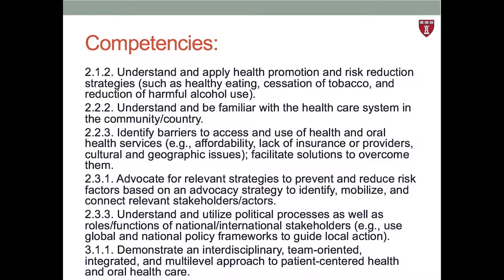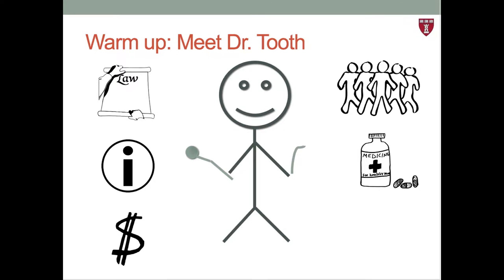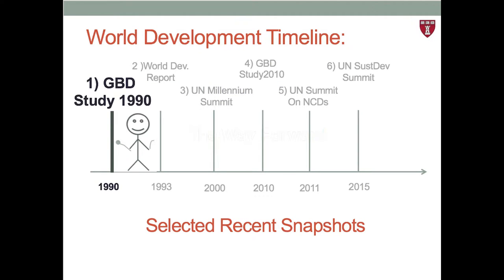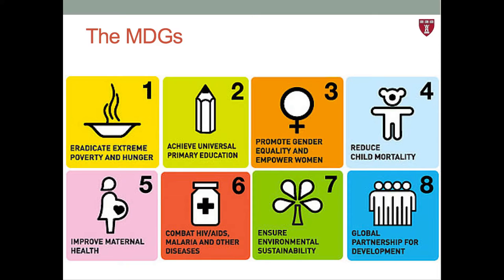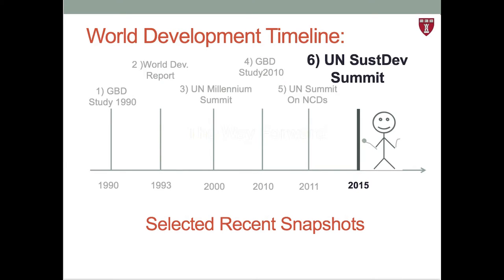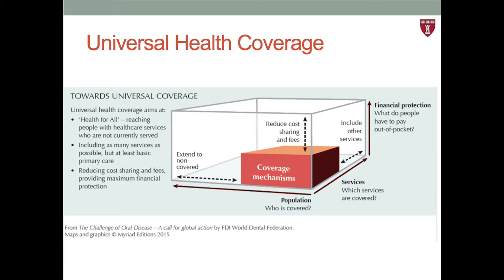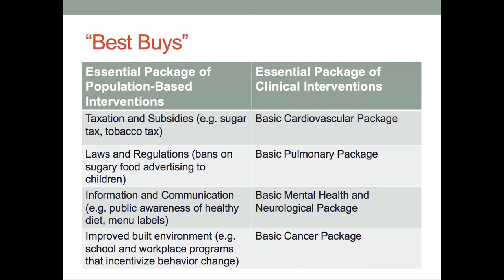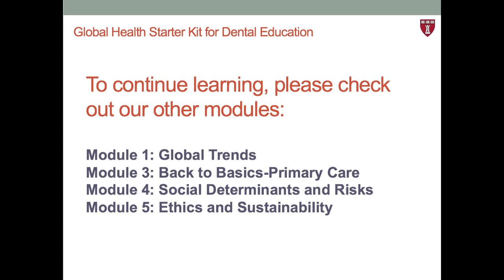Global Health Starter Kit Module 2 Learner Video